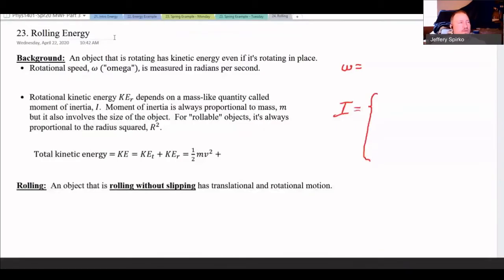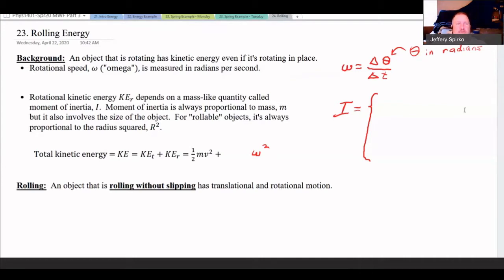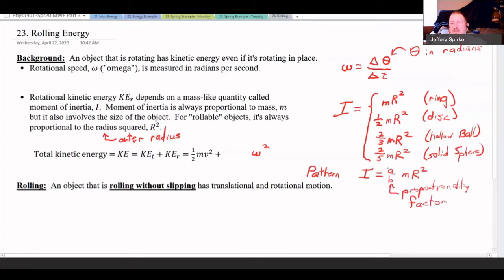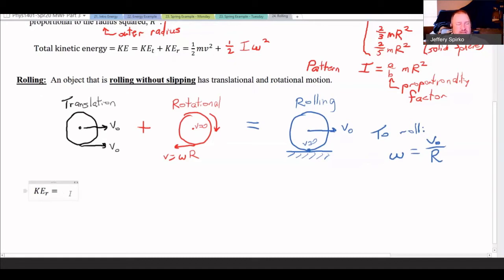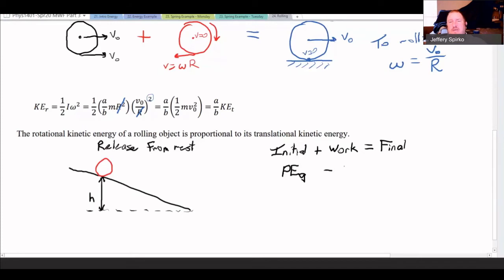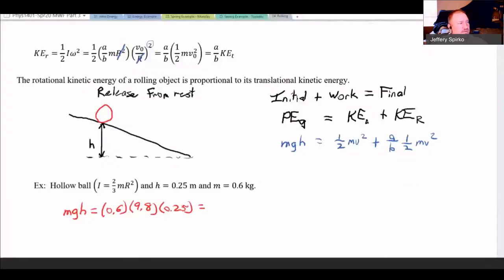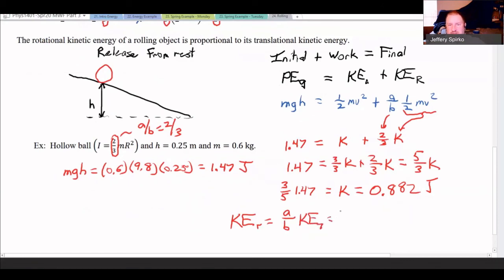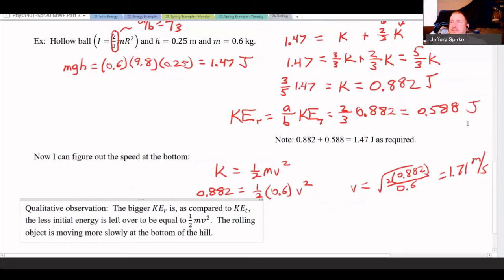Phys1401-Spr20 24. Rolling Energy (Shorter Lesson)